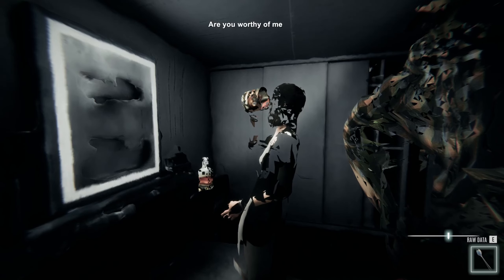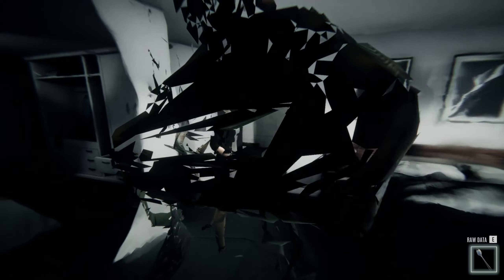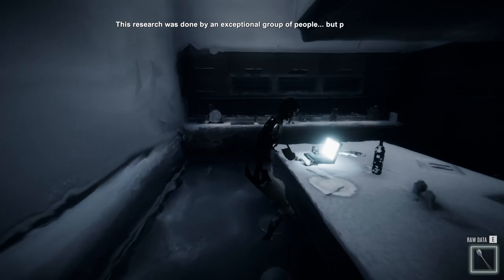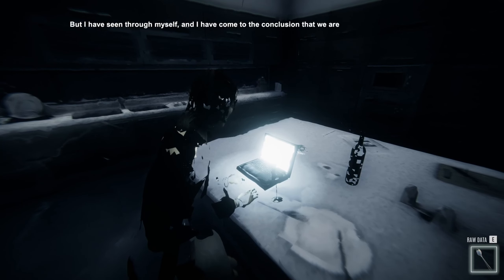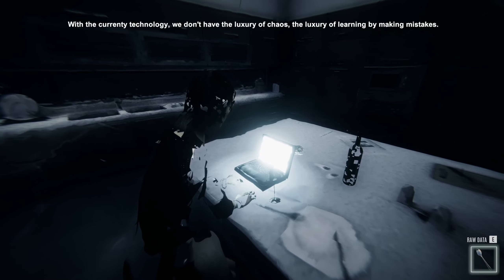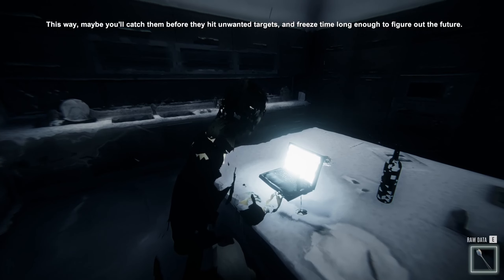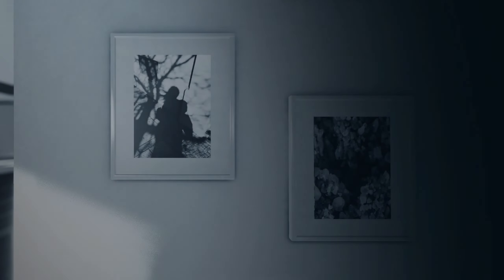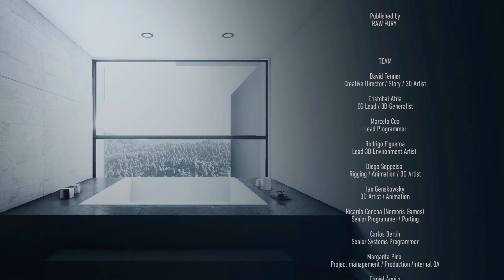Truth Revealed | The Signifier - Final Chapter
Hello everyone! Fifth and final chapter of this quite interesting thriller videogame called The Signifier. Truth is finally revealed along with some weird stuff that got me really confused.

Did you like it? Did you understand it? Let me know :).